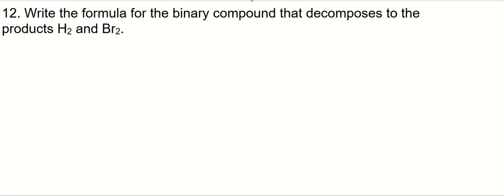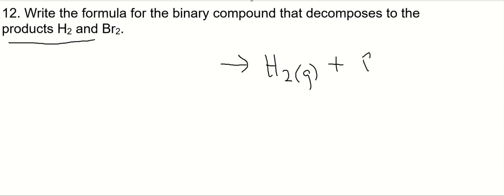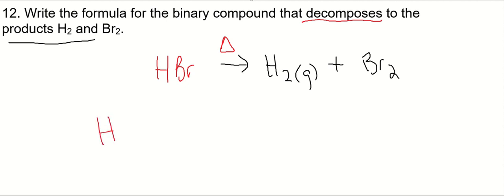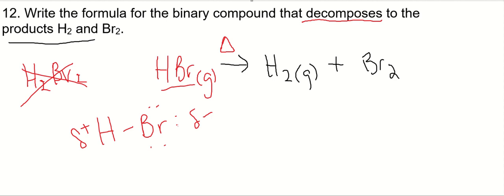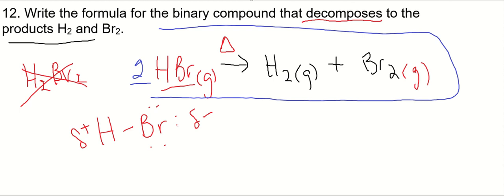12. Writing and Balancing Chemical Equations | Binary compound that decomposes to H2 and Br2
Write the formula for the binary compound that decomposes to the products H2 and Br2.